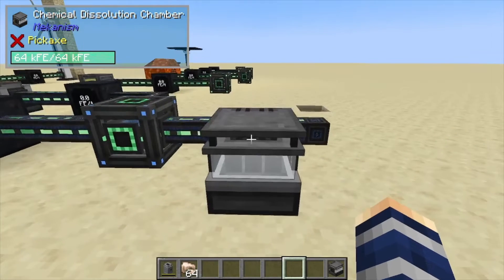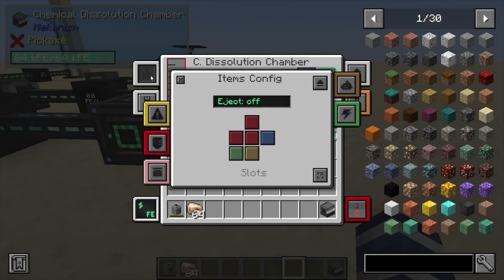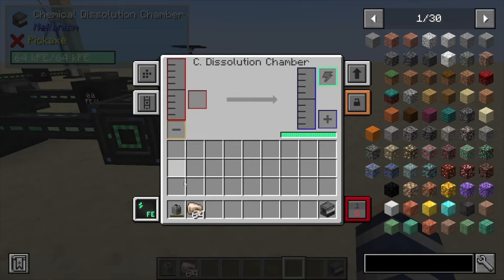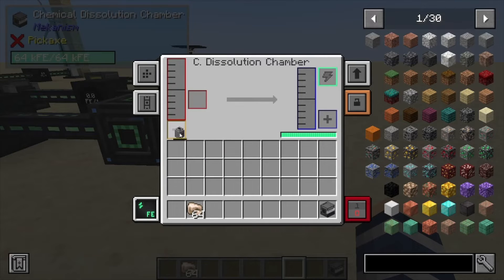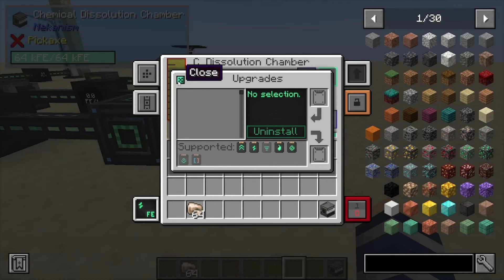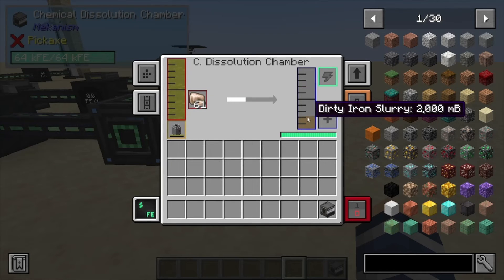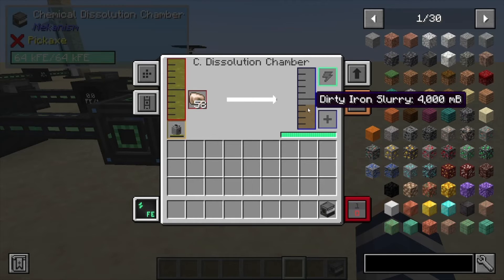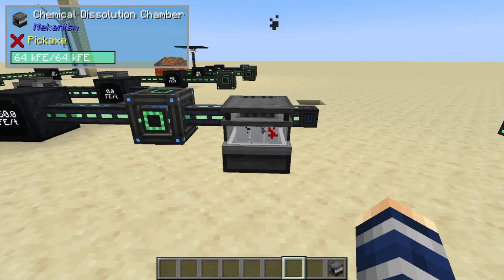Mekanism: Chemical dissolution chamber